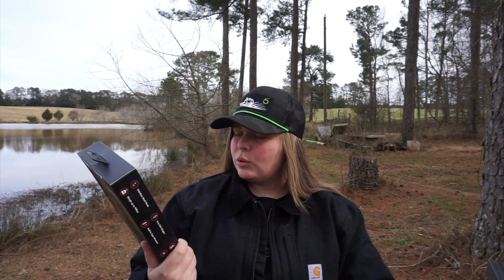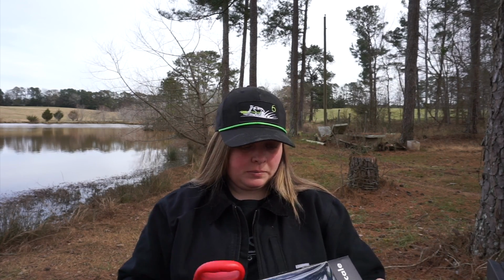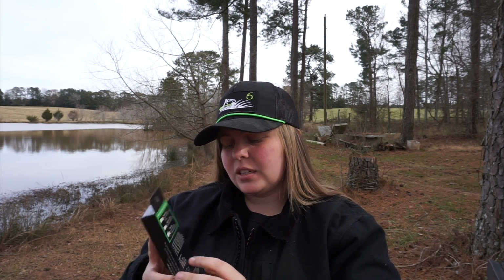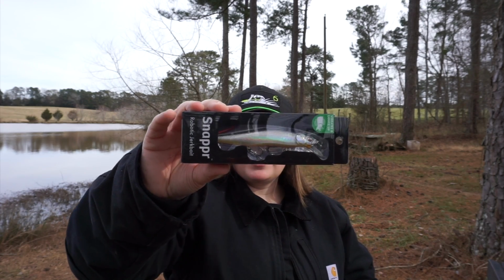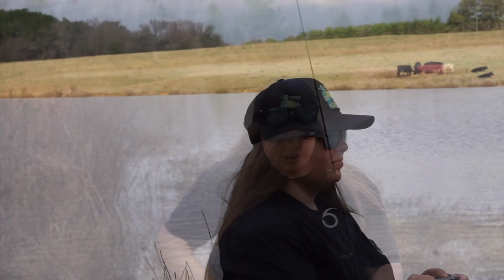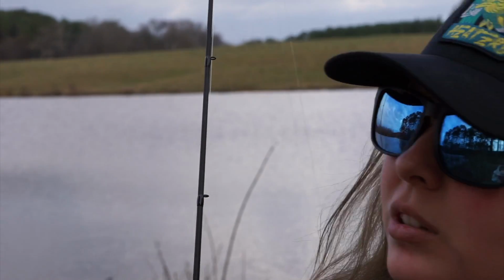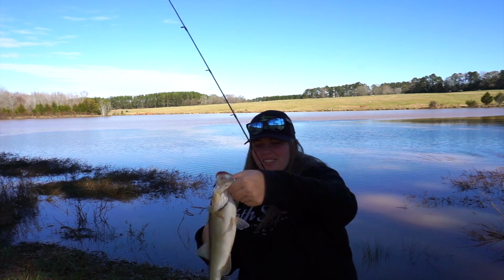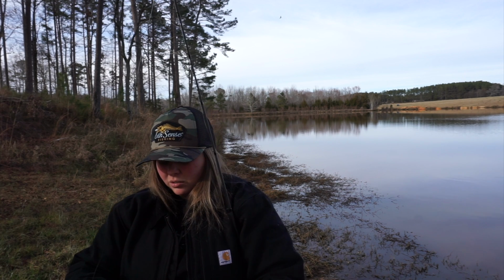New Channel Partner/ First Fish Catches 2022